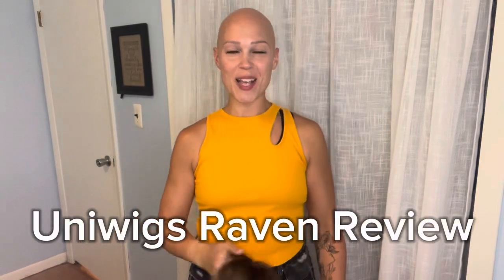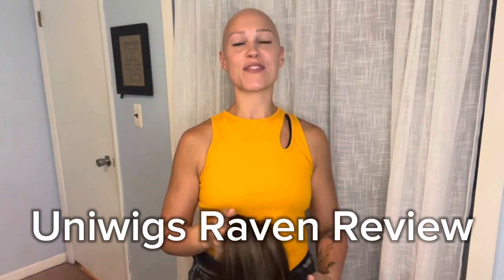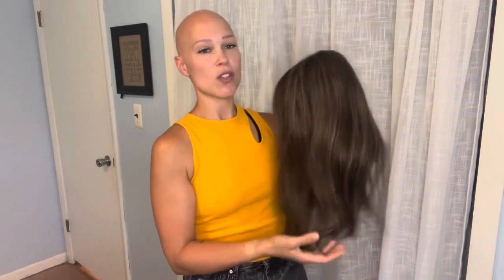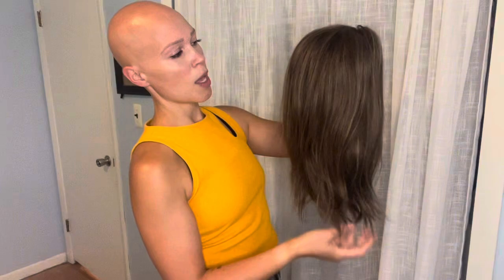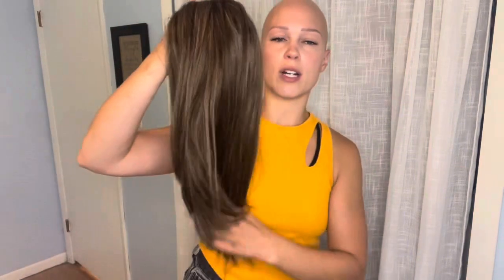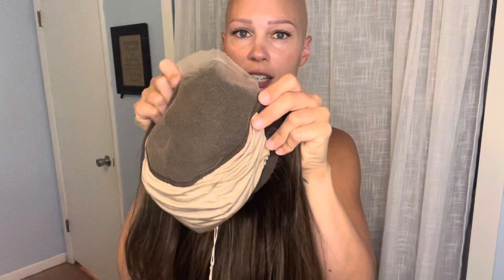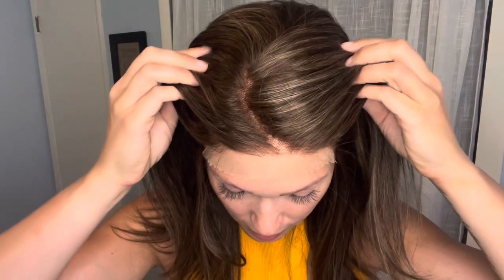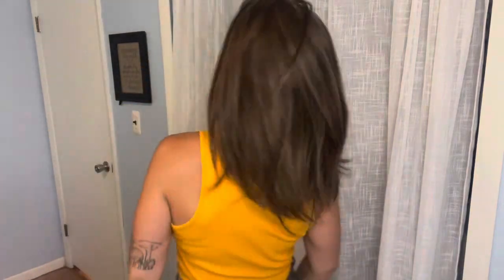Uniwigs Raven Review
Shop Raven at Uniwigs.com